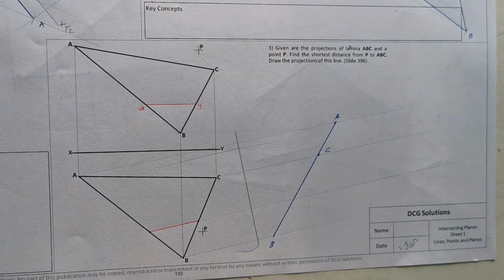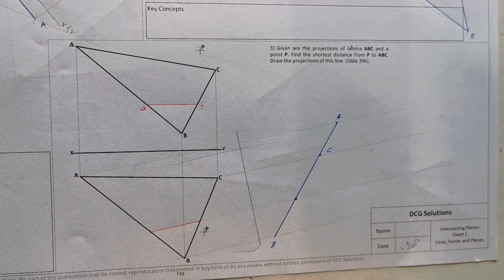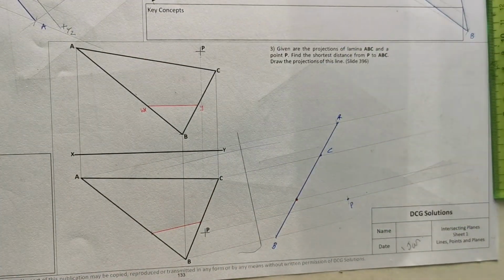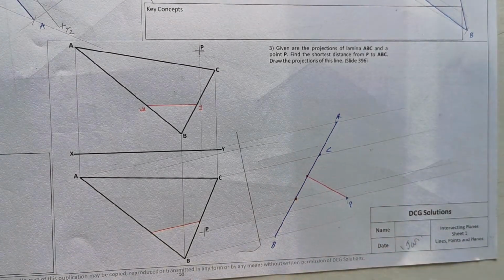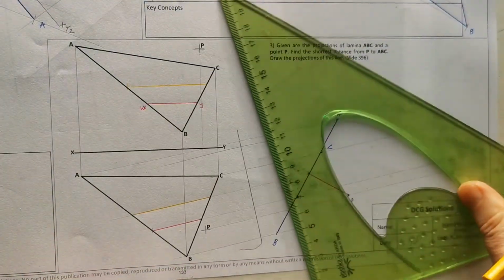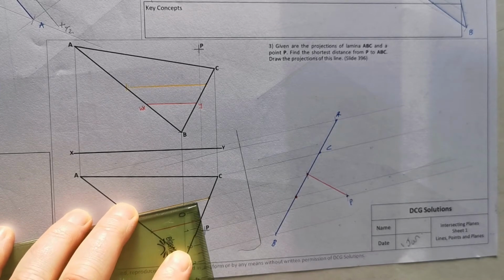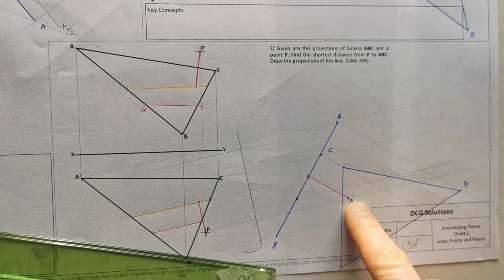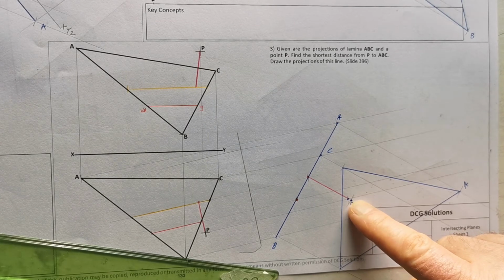Dcg Solutions p133 intersecting planes sheet 1